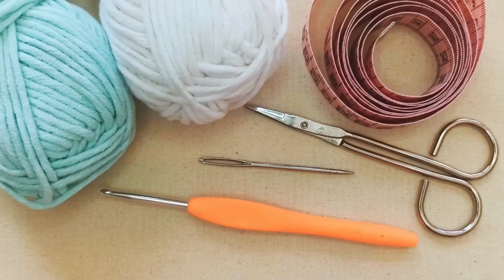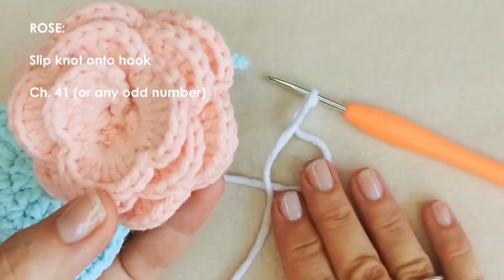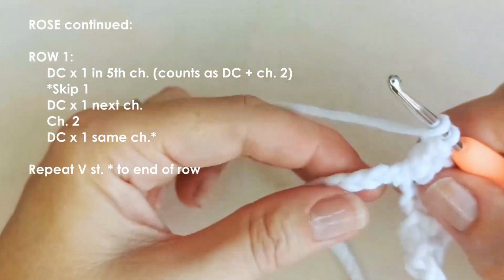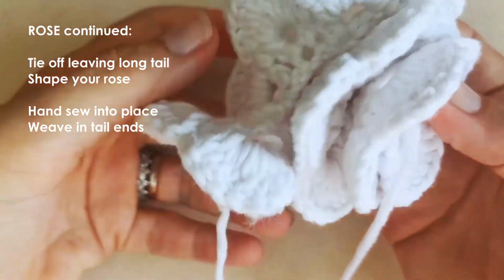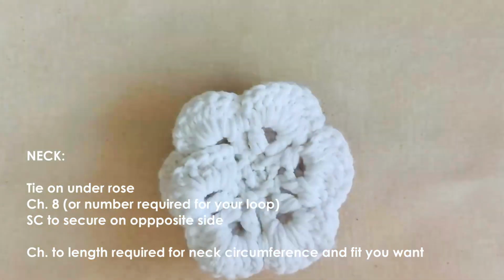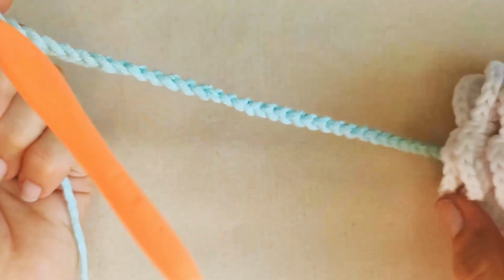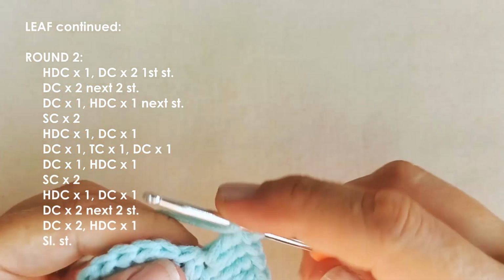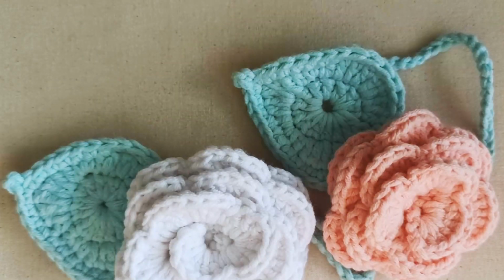Roses Aren't Always Red Cat Scarf - Catventurous Crochet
Catventurous Crochet: Simple and fun crochet patterns the fashionablycatventurous. Supermeowdel catventurer: Melba @catventurepussmelba

Welcome to this beginner-friendly video tutorial for our Roses Aren't Always Red Cat Scarf.

0:00 Video starts
0:30 Materials
2:45 Stitches/Techniques
4:30 Rose
20:00 Neck
26:20 Leaf

We would love to see photos of your fashionably catventurous kitty wearing his/her scarf.

Materials: (0:30)
       Yarn of your choice in 1-2 colours (I used 4-5 weight cotton/acrylic)
       Crochet hook to suit your yarn (I used 3.5mm)
       Darning needle
       Scissors
       Measuring tape (optional)

Stitches/techniques: (2:45)
       Triple crochet (TC)
       Tying on
       Weaving in ends
       Basic hand sewing techniques

Tutorial starts at 4:30.

Fully customisable to your cat's neck circumference. Size of the bandana can be altered by changing yarn weight and/or hook size.

**IMPORTANT: These scarves are intended to be stylish and fun for you and your cat. For their safety, please supervise your cat at all times while they are wearing this scarf or any other item that secures around the neck, or within which claws may become entangled.**